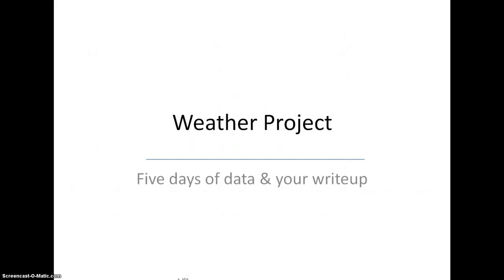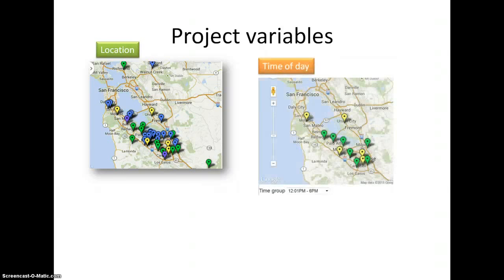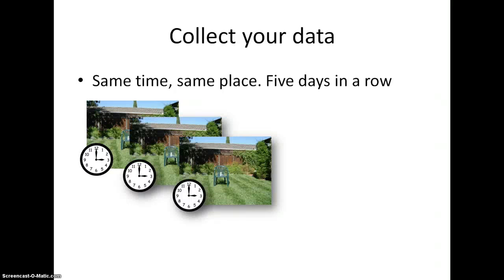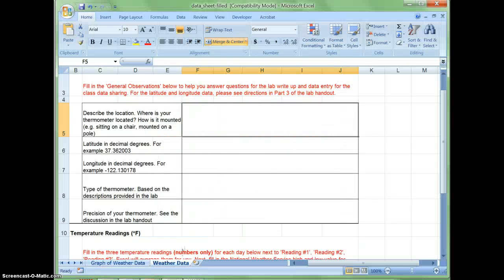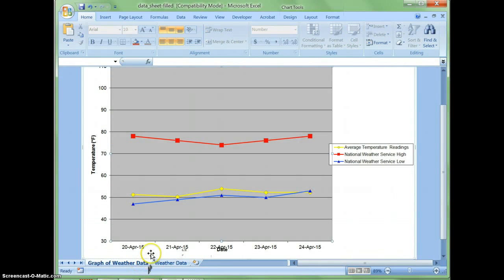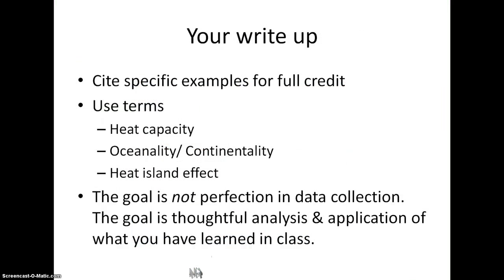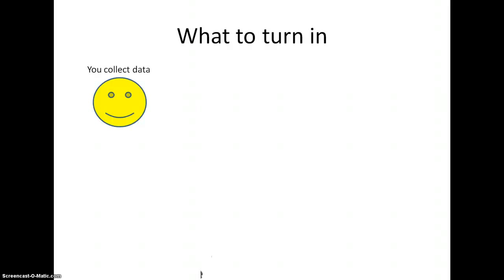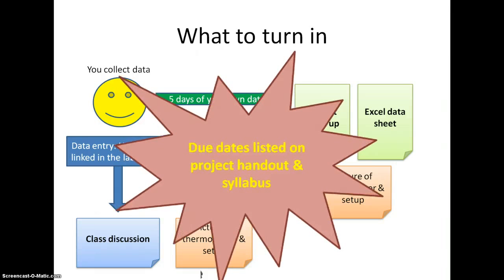Weather project video #4 - Collecting 5 days of data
Collecting 5 days of temperature data for the Climate & Weather project. This is a lab project for Physical Geography online at Foothill College taught by K. Allison Lenkeit Meezan. Video 4 of 4